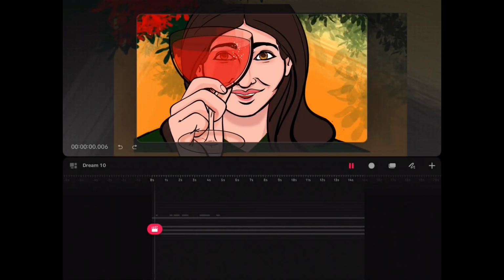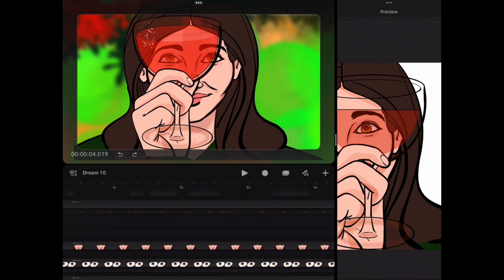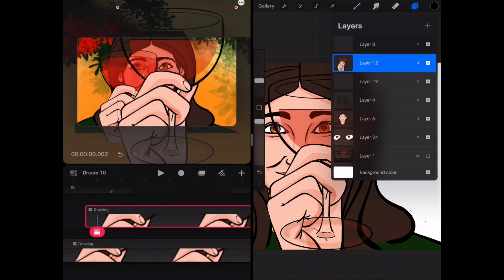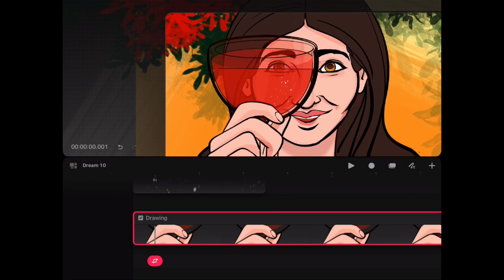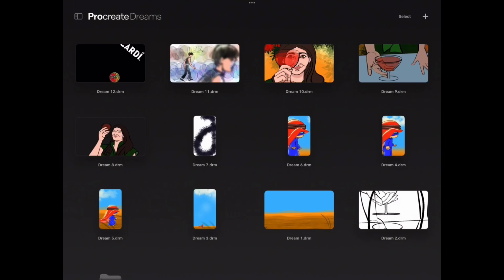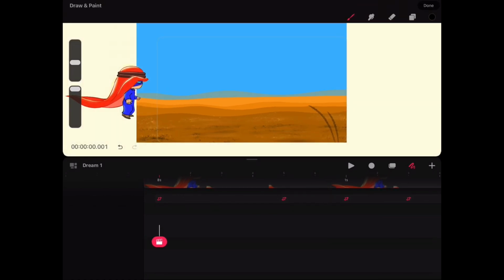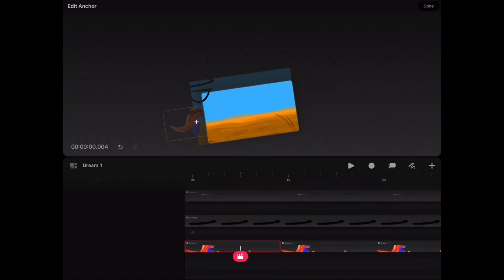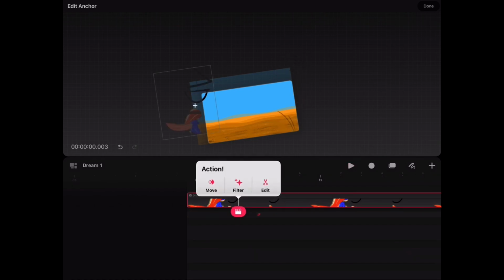Easy Tip to tweak existing ‘Tracks’ in PROCREATE DREAMS !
This video shares an easy way to tweak the contents of a Track ( which might also have animation baked in with the performance animation option in Procreate Dreams. With this simple process the track can be tweaked without loosing the animation moves set in already.

This vdeo also points out the need to carefully observe how tracks are grouped in a project. There might be sub groups ( within groups ) and how it’s best to add tracks right next to the parent animation track , this will allow the grouped track to pick up all the keyed animation moves from the parent track.